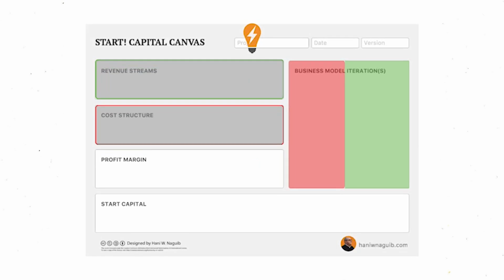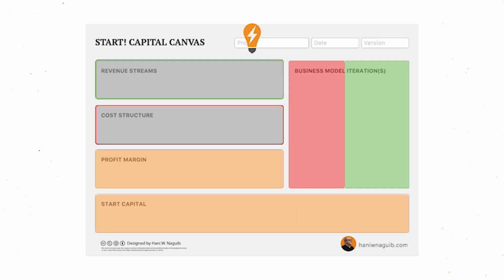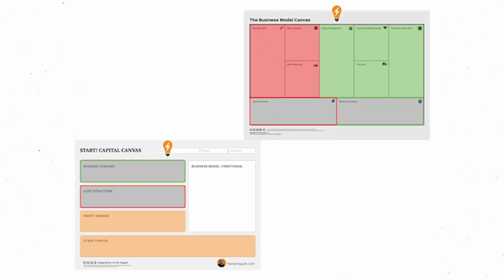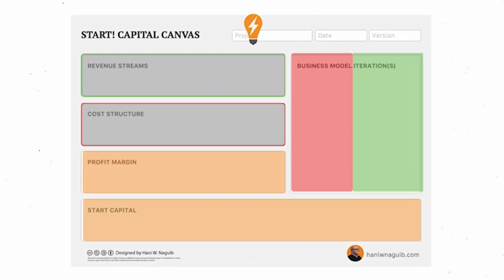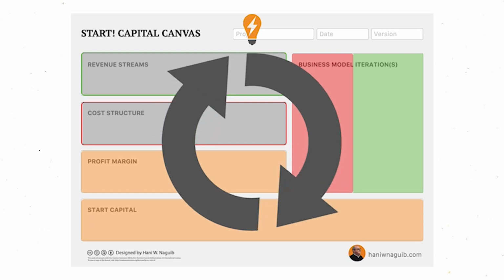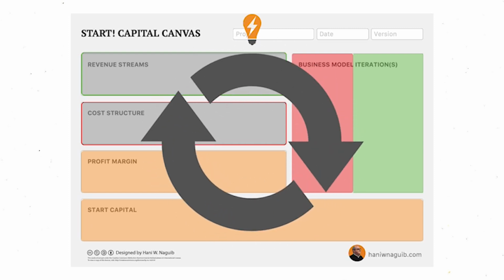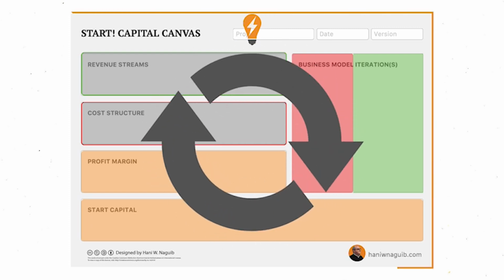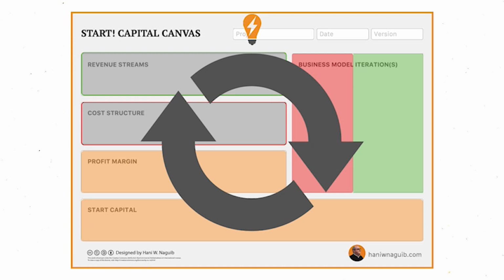The Start! Capital Canvas - How to use it with the Business Model Canvas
In this video, we explore how to use the Start! Capital Canvas with the Business Model Canvas.